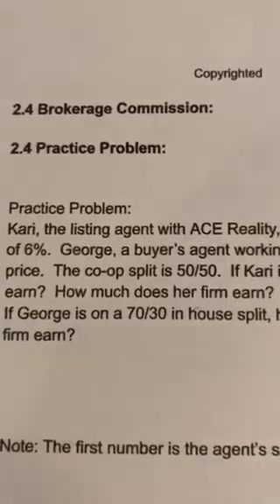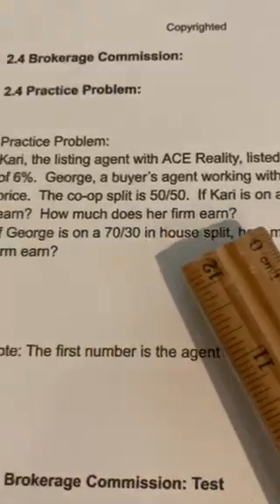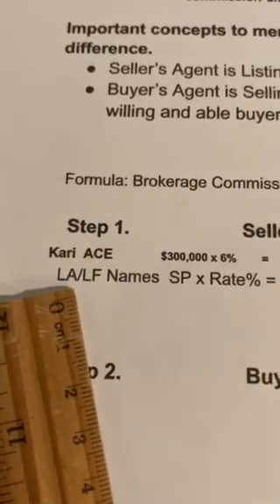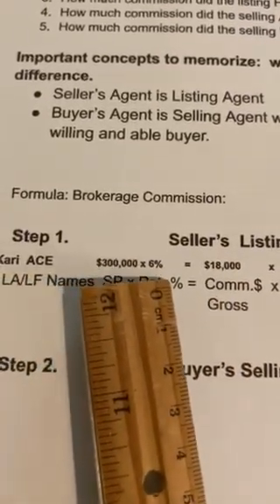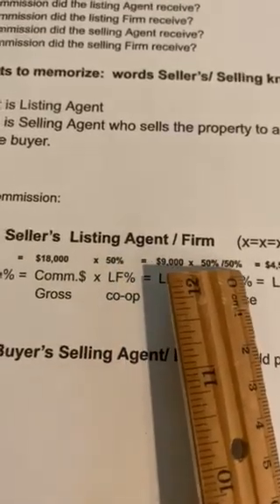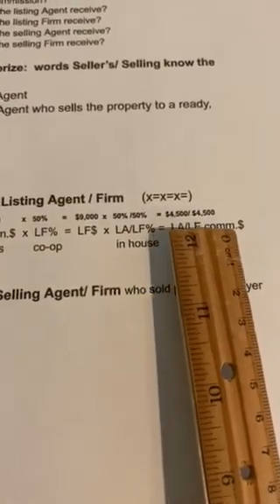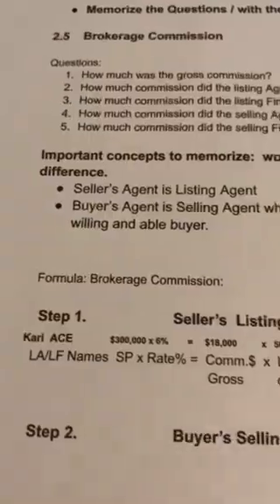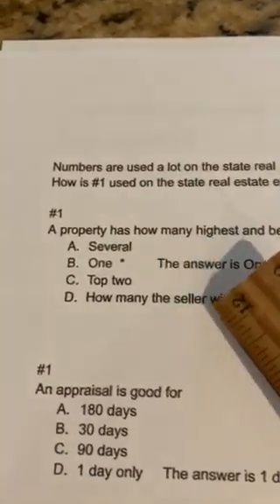Brokerage Commission.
@RealEstateMathPlugItIn : Memorize the question and the formula.